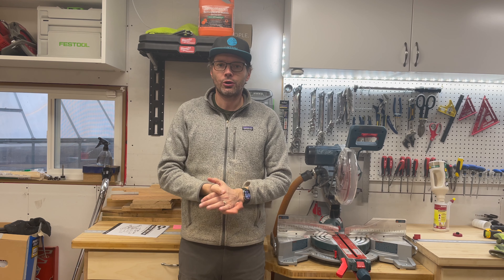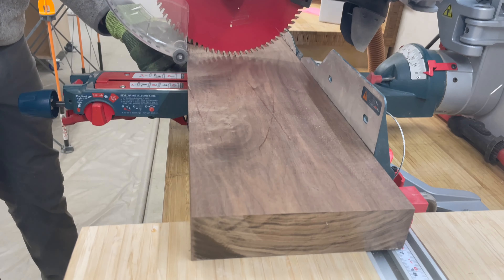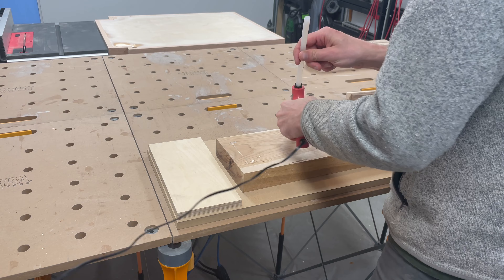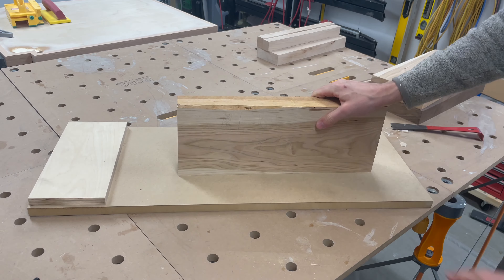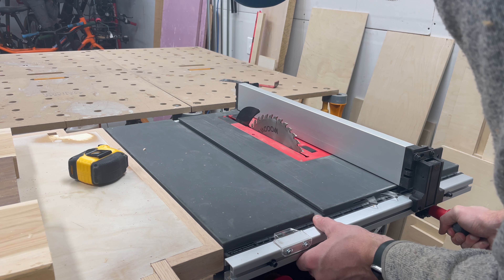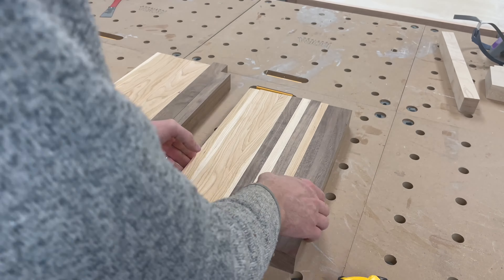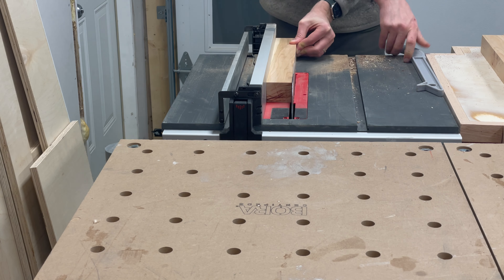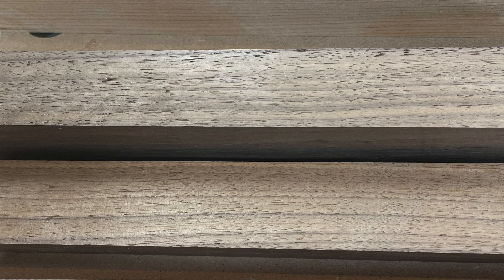How I Joint an Edge With My SawStop Compact Table Saw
Follow along to see how I get perfect, tight glue ups using my SawStop Compact Table Saw and a simple jig. Small shop woodworking means not having every tool, and finding creative ways to improvise to get the job done. The SawStop CTS is an awesome addition to any small shop and can be just as useful and accurate as its much larger cousins.

Tools I Use:
Incra Miter Express Value Pack
Wixey Digital Redout for Dewalt Planer
Dewalt DW735X Planer
Dewalt Planer Stand
Titebond 3
THE BEST SANDPAPER!
80 Grit
120 Grit
180 Grit
Mitre Saw
Router Lift

Audio/Video Gear:
DJI Mic
GoPro Hero 12 Black
Apurture Light